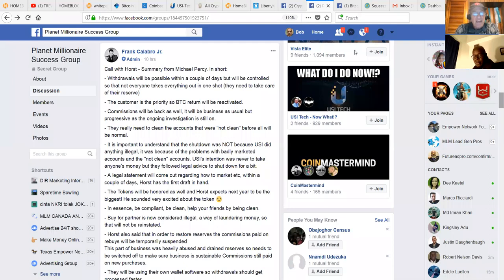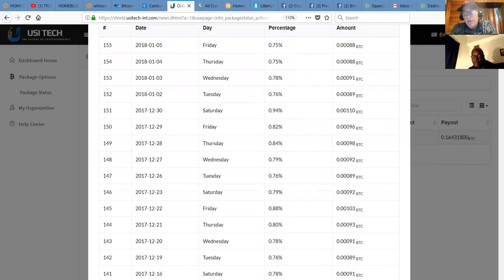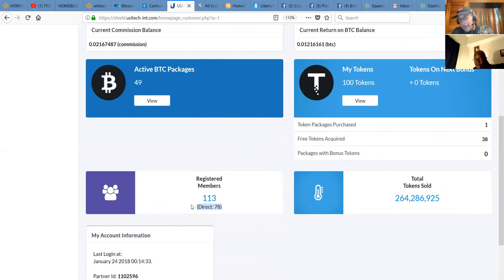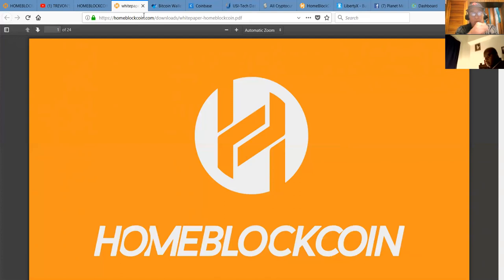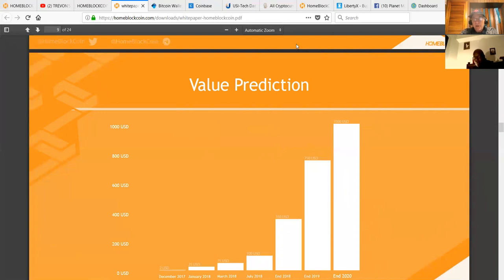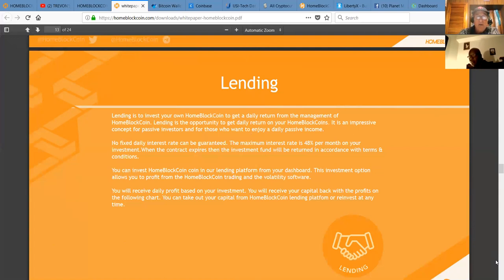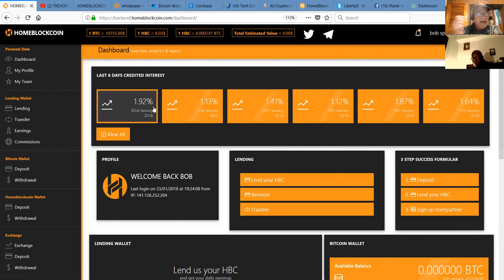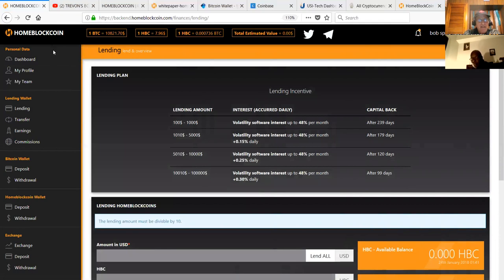Bitcoin Revolution Best Multipliers